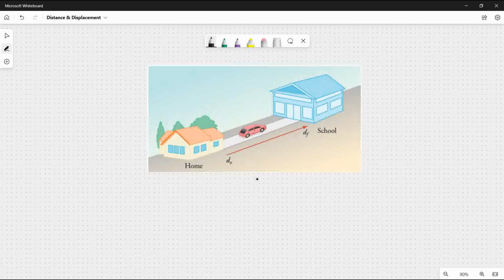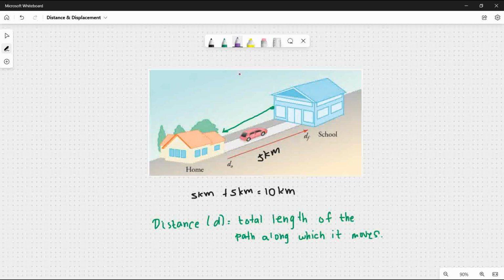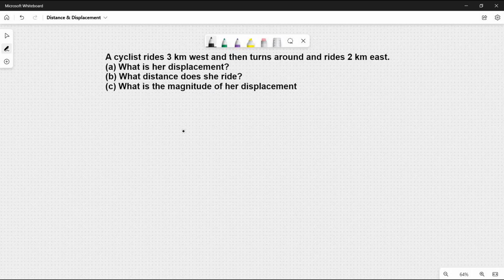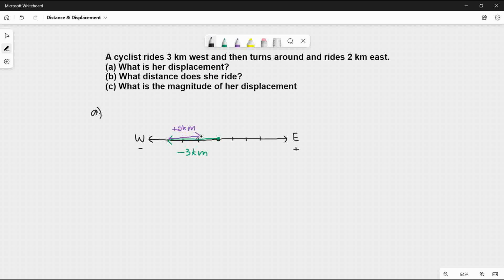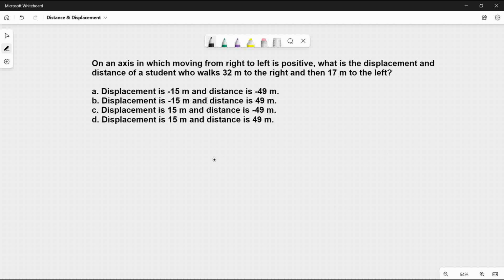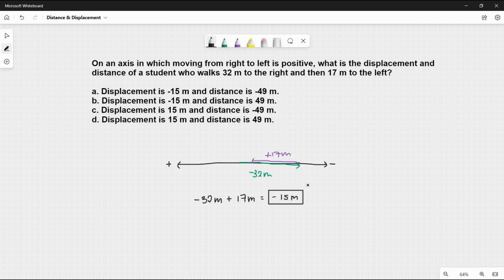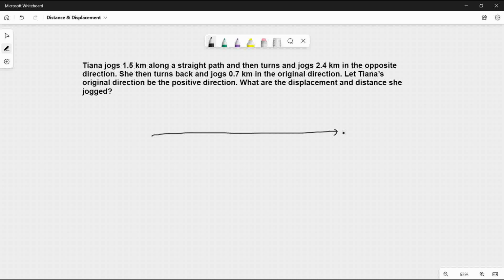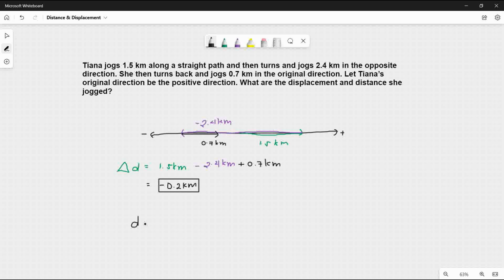HS PHYSICS | Distance & Displacement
High School Physics Distance & Displacement discussion with sample problems